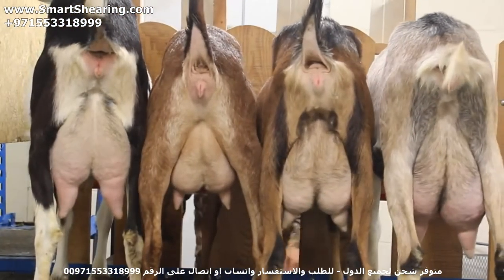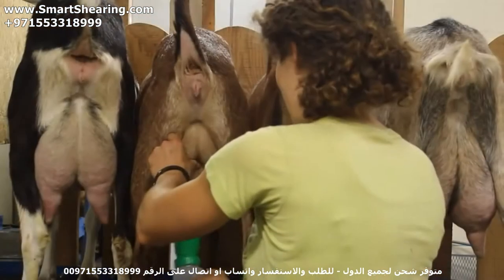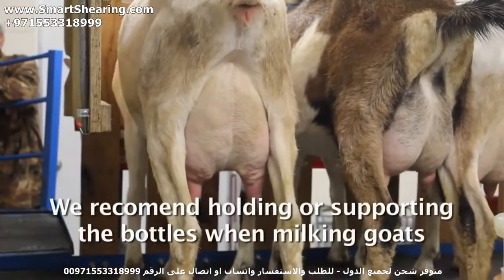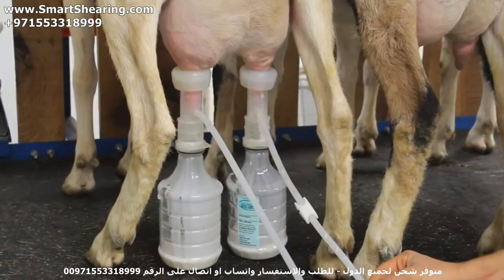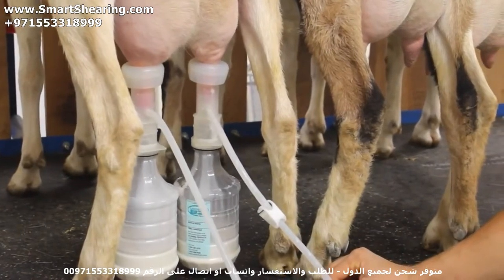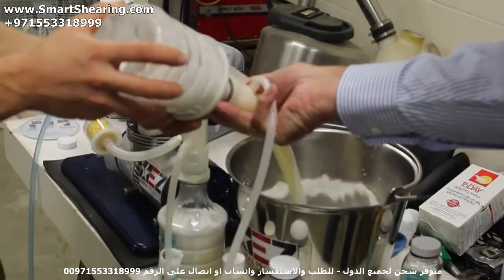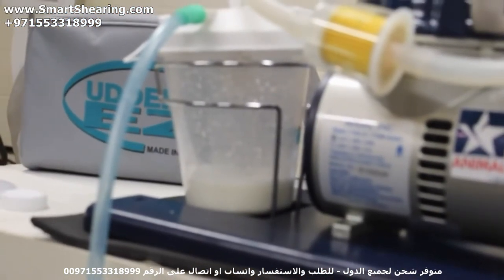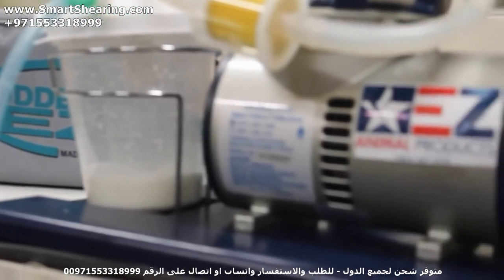طريقة استخدام الحلابة الكهربائية الامريكية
حلابة كهربائية امريكية
للطلب والاستفسار: معدات الفروسية الذكية - الامارات العربية المتحدة - العين - سوق العين المركزي - محل رقم 225